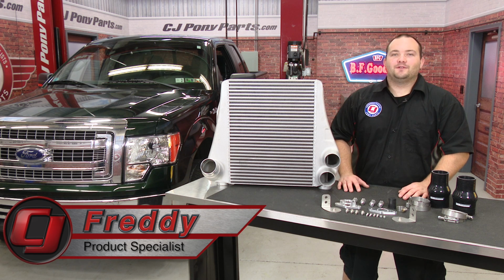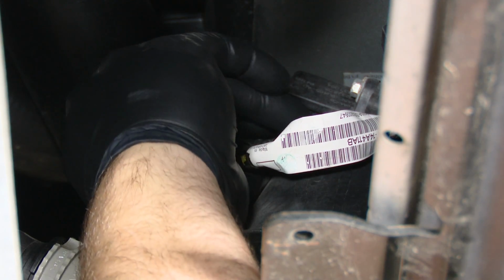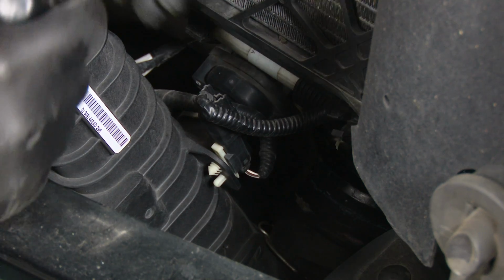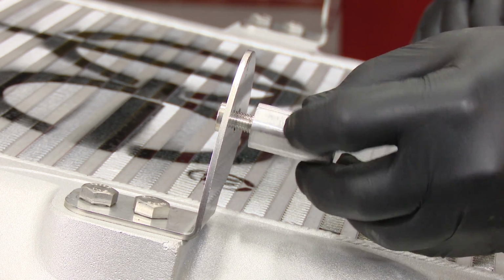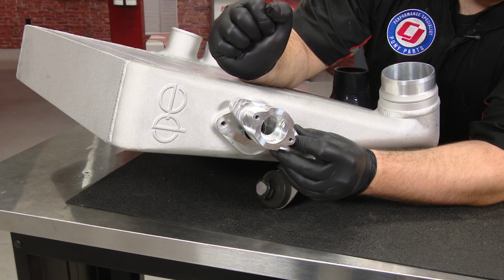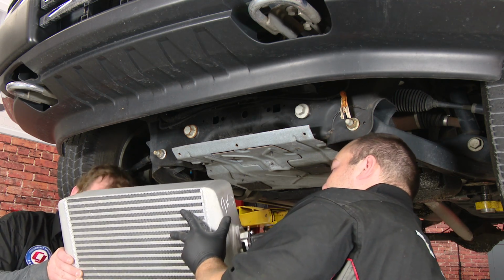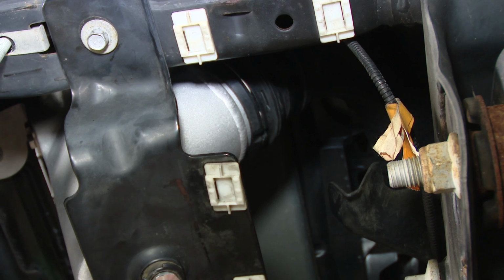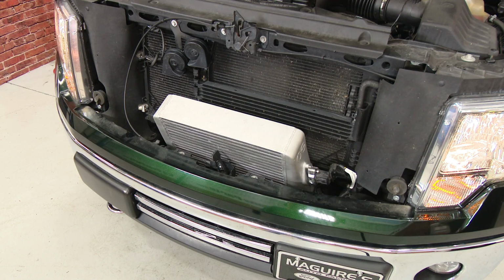F-150 cp-e Intercooler Kit Front Mount Delta Core EcoBoost 3.5L 2011-2014 Installation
Freddy shows you how to install this cp-e Delta Core Front Mount Intercooler Kit on your 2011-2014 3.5L EcoBoost F-150.

Considerably larger than your stock intercooler, this superior upgrade from cp-e offers enhanced horsepower with almost no pressure drop or turbo lag. Receive more consistent and lower charge temps with this premium front mount intercooler kit from cp-e.